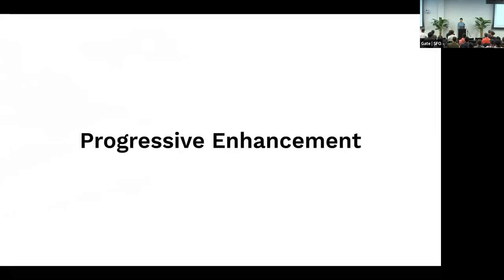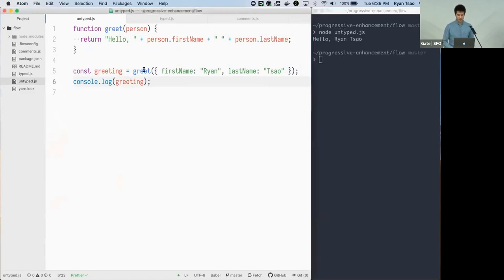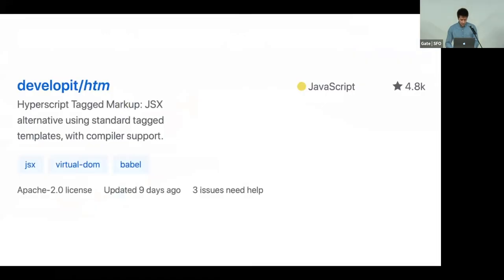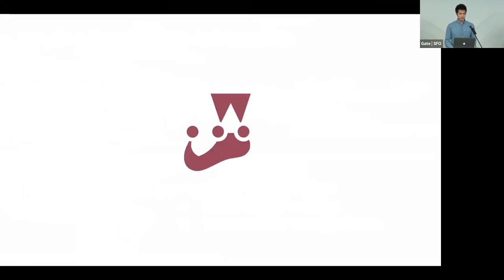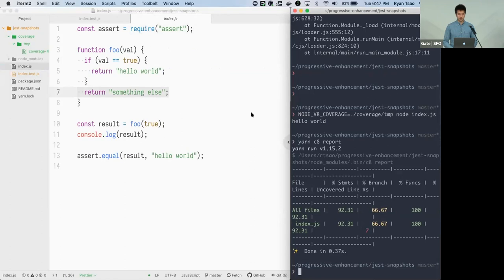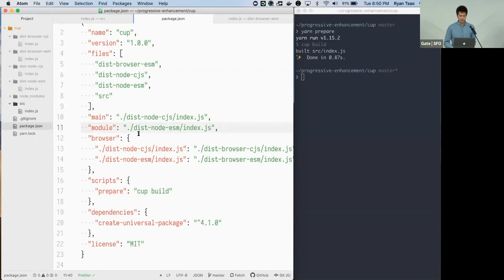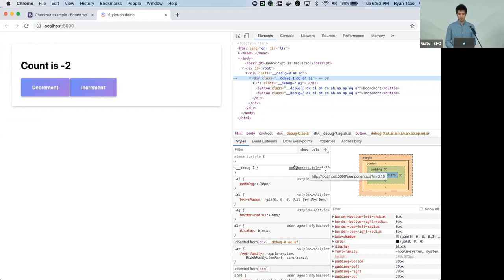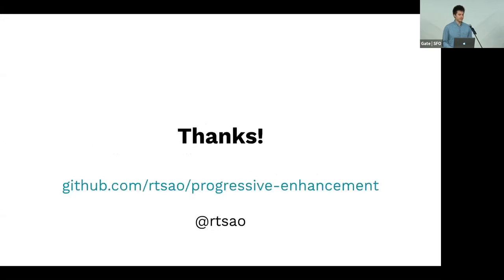[Destination:Web] Progressive Enhancement: Not Just For Websites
During a May 2019 meetup hosted at Uber’s San Francisco office, Uber engineer Ryan Tsao discusses why progressive enhancement as a design principle has never been more relevant in the web development world.